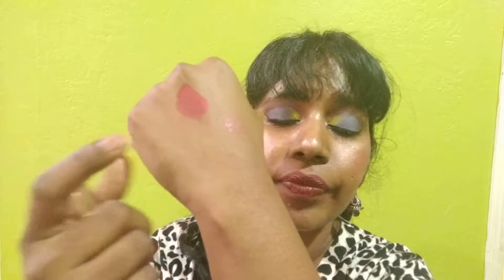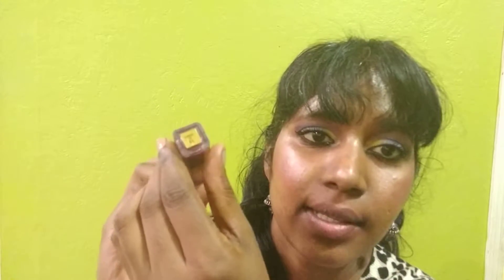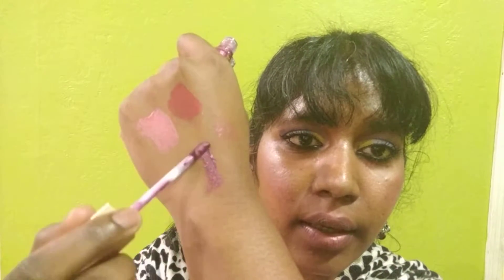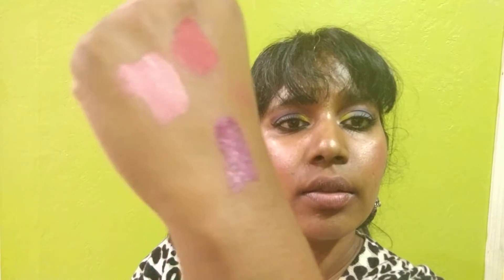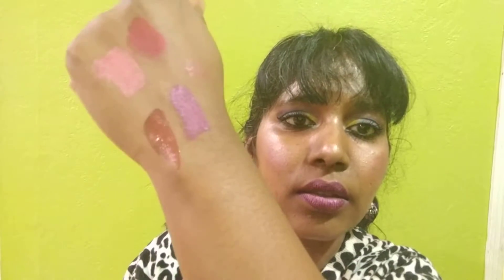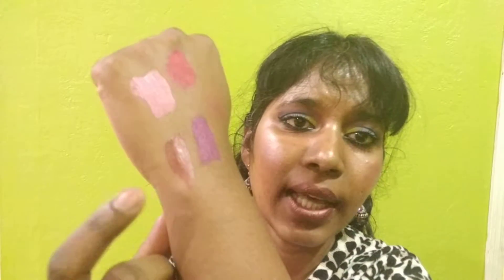NEW MILANI AMORE MATTE METALLIC LIP CRÈME SHADES 2017 SWATCHES & REVIEW ON INDIAN/DARK SKIN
Hey Guys!.. I wanted share the new shades of metallic liquid lipsticks  that were released by MIlani for Spring/Summer 2017 .

Making me matte
overdramattic
my soul matte
the ultimatte

Products worn in this video:
Eyes: KVD Pastel Goth palette
cheeks: Becca shimmering skin perfector poured creme in Opal, MIlani baked blush in Red Vino